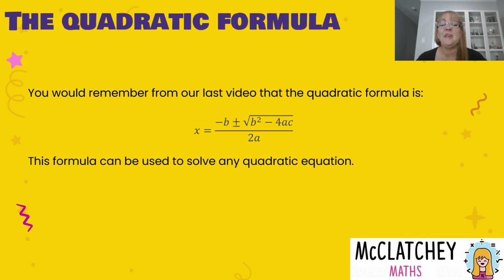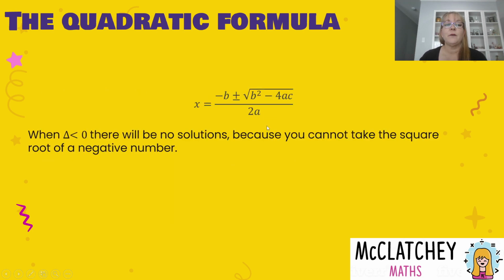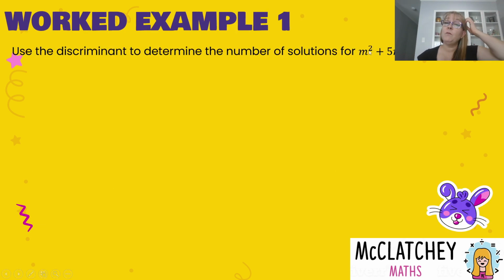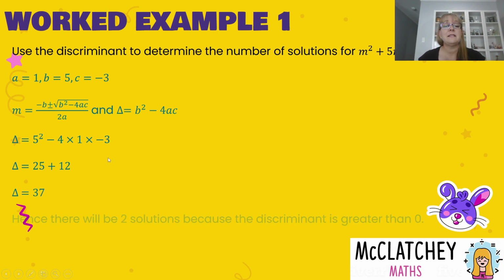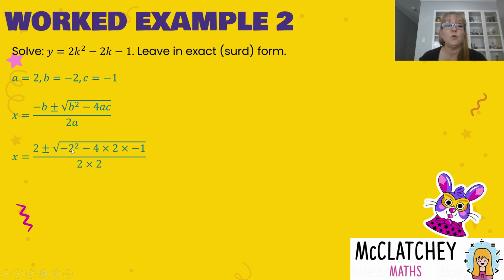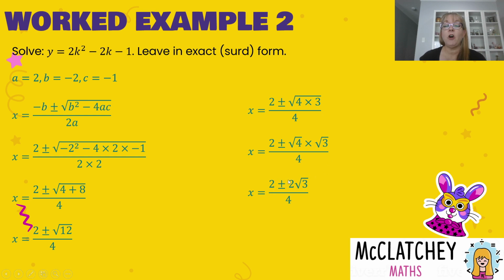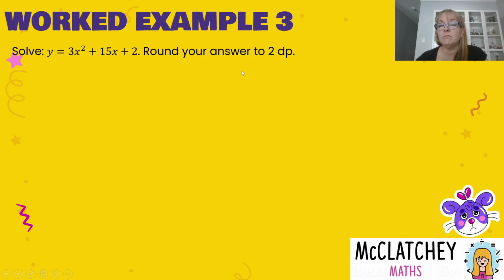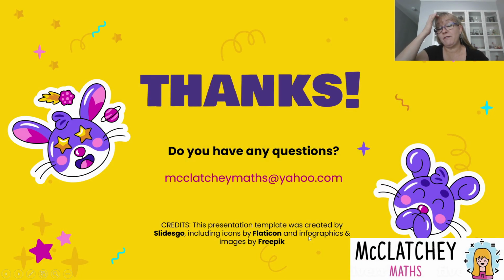Video 8: Using the Quadratic Formula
In this video we will use the quadratic formula to solve equations. We will also find out how to use the discriminant to work out how many solutions a quadratic equation will have.